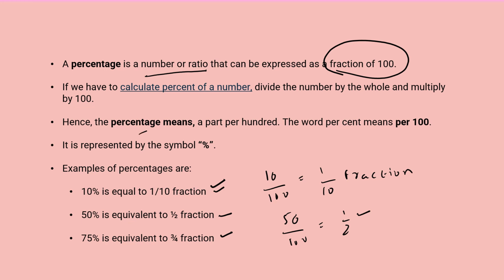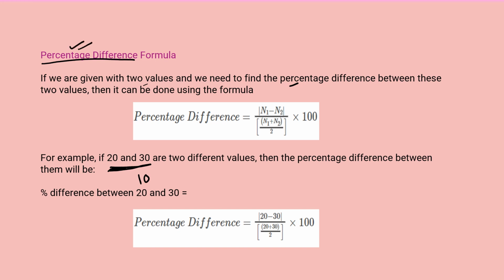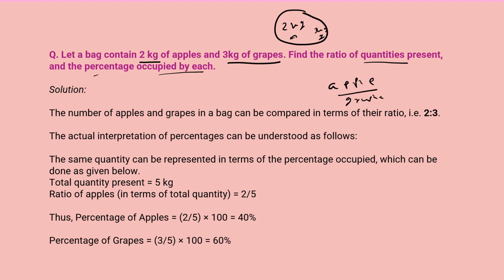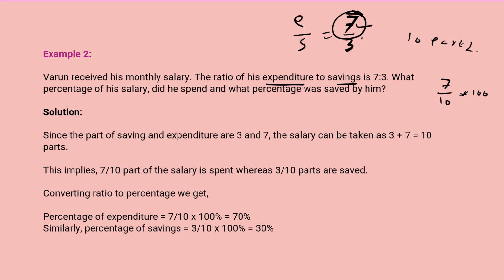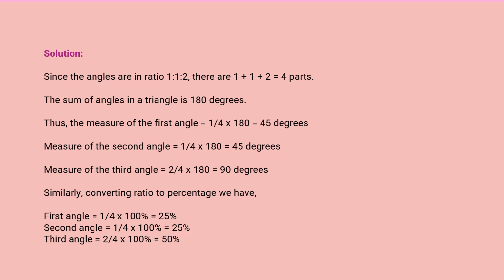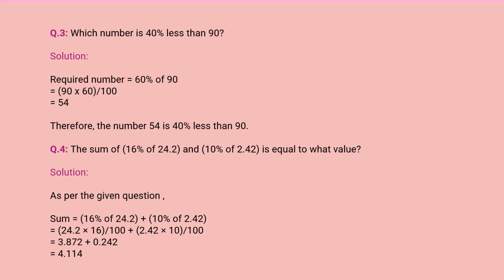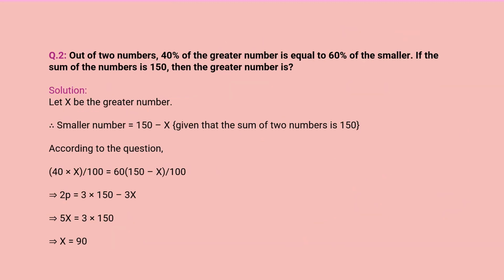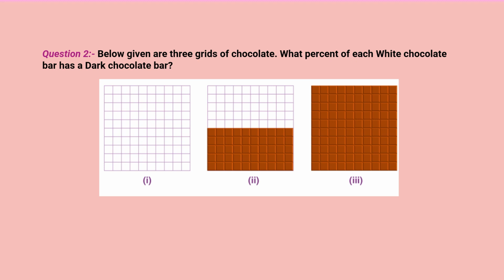Percentage for Sainik & RMS 6th Std. | Target 2024 | Online, Offline and Hostel Coaching Facilities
This video covers the percentage topic of Sainik, RMS 6th Std. We have done  in depth research in sainik and military school syllabus and solved some questions related to percentage.
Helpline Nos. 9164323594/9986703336